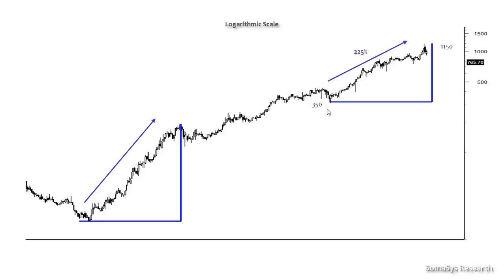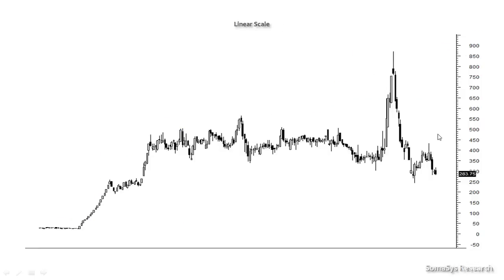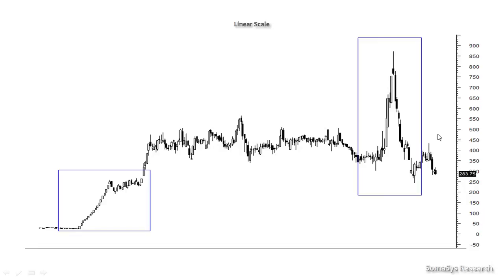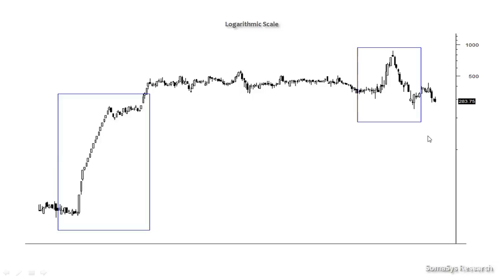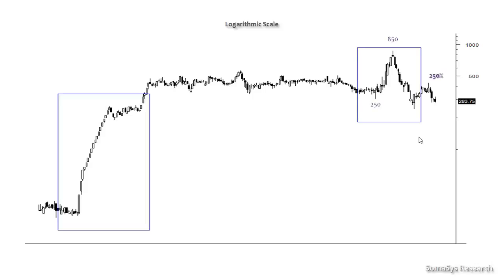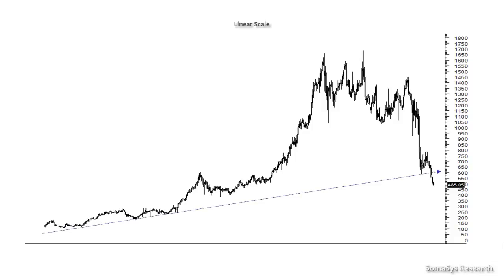007 Linear Scaling VERSUS Logarithmic Scaling